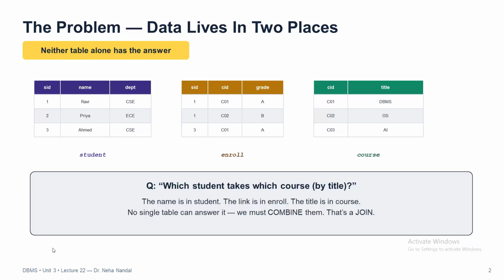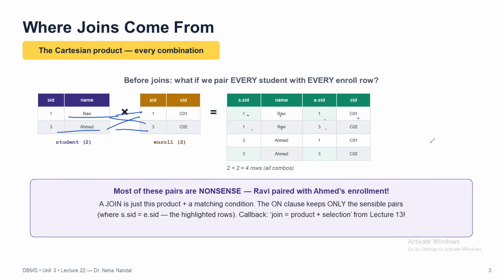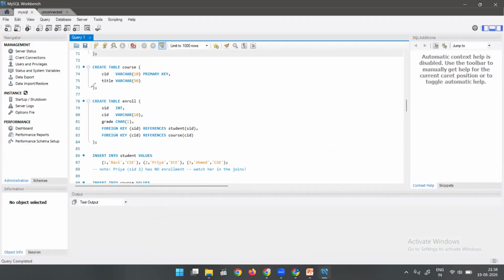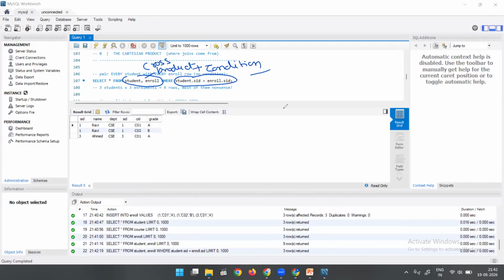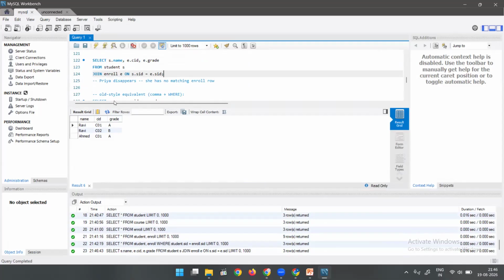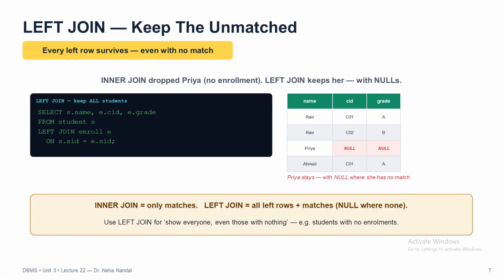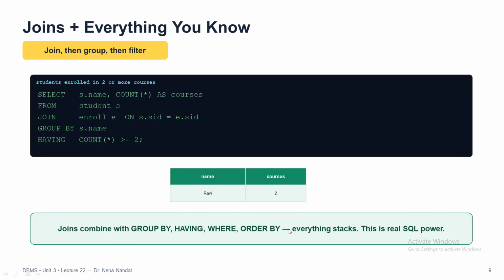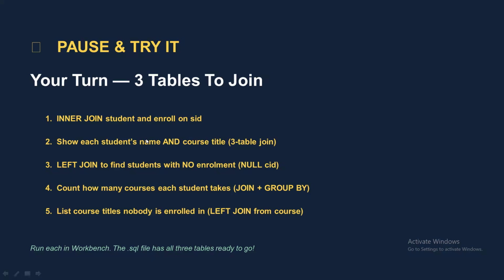SQL Joins Explained 🔥 INNER, LEFT, RIGHT JOIN with Examples | Live in MySQL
Master SQL JOINs! Learn INNER JOIN (only matching rows), LEFT JOIN (keep all left rows with NULLs), RIGHT JOIN, and multi-table joins — all executed live in MySQL across three related tables. Understand exactly why rows "disappear" with INNER and how LEFT JOIN keeps them. Download the .sql file and follow along!

⏱️ 0:00 Intro ·
The problem ·
 INNER JOIN ·
 Syntax ·
Three-table join ·
 LEFT JOIN ·
 The join family ·
 Join + GROUP BY ·
 Exam corner

🔑 INNER = only matches · LEFT = all left rows + NULL where no match · The ON clause = the join key